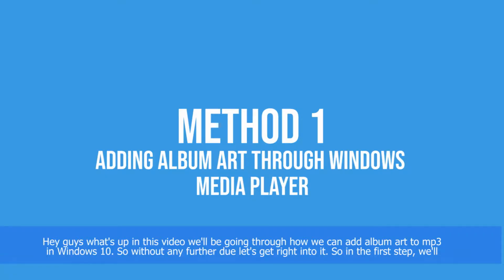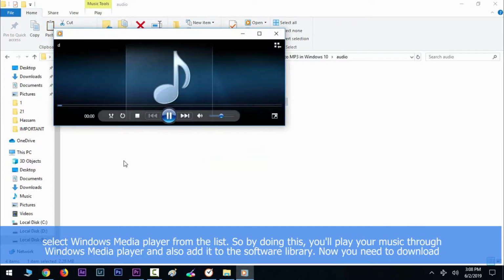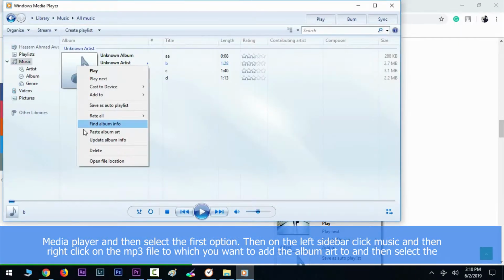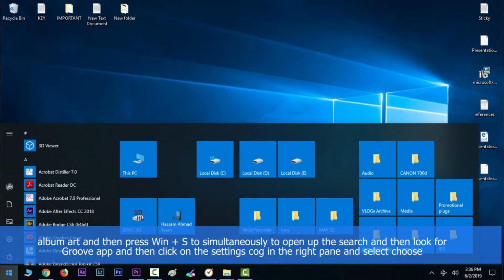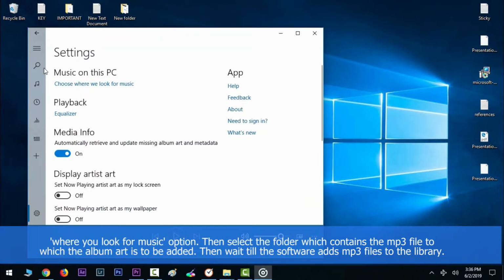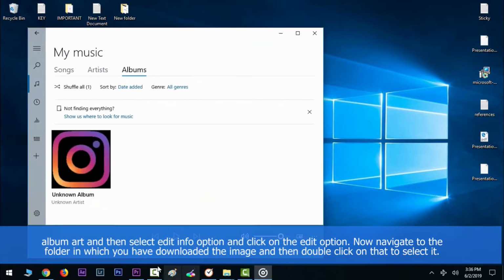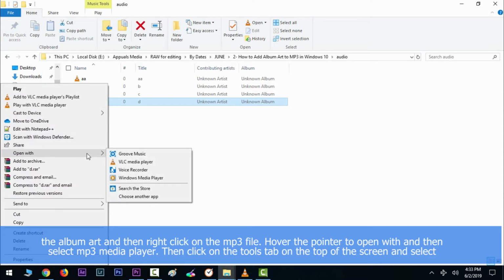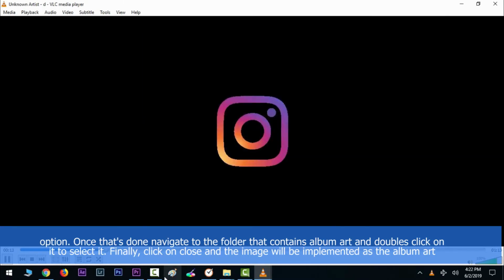How to Add Album Art to MP3 in Windows 10